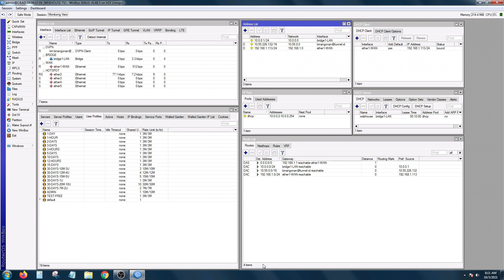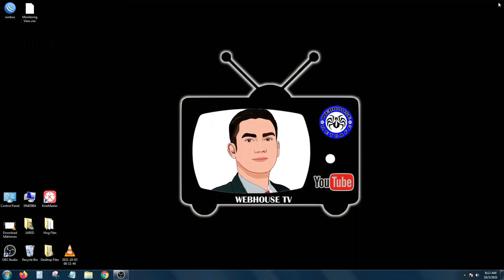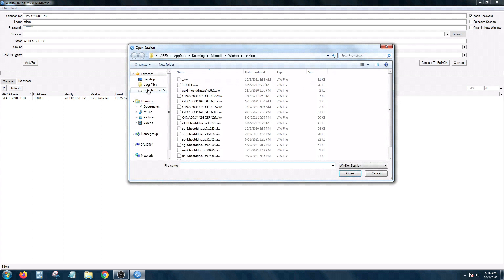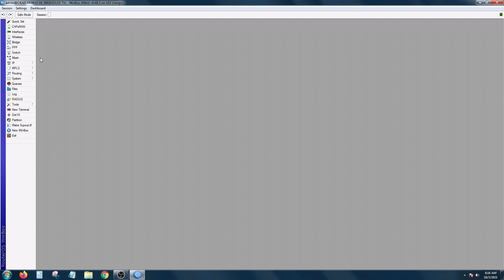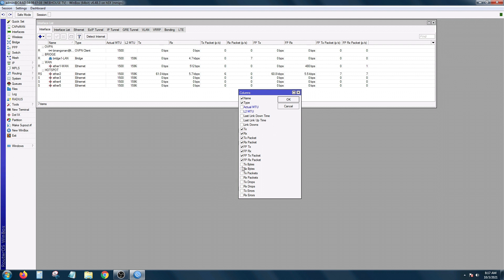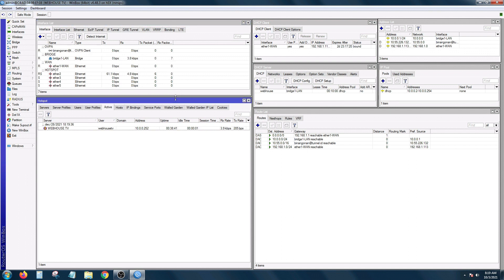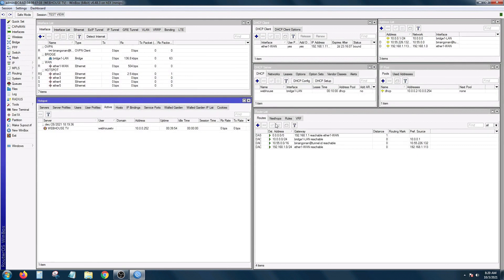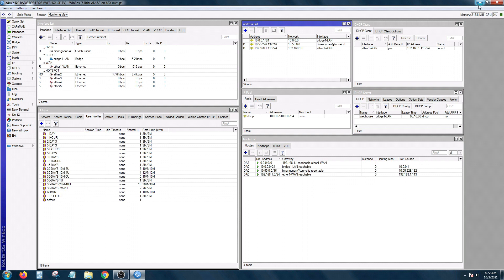SESSION VIEW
Session View will help you open your preferred sessions everytime you open winbox.
No need to open them 1 by 1 the next time you close and reopen winbox.